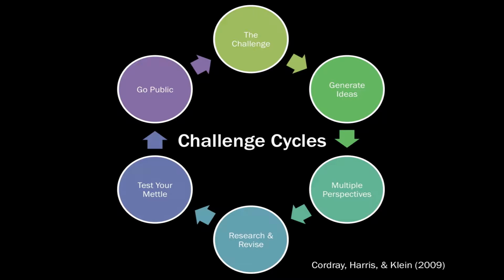CIRTL1x_M2_video_2.1.7 Challenge Cycles in Engineering Part 2_v1.mp4